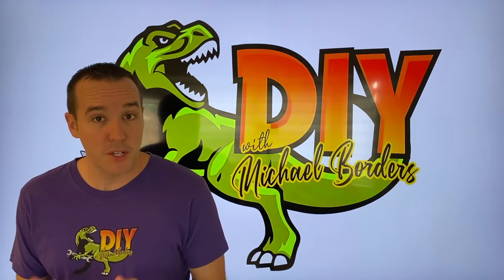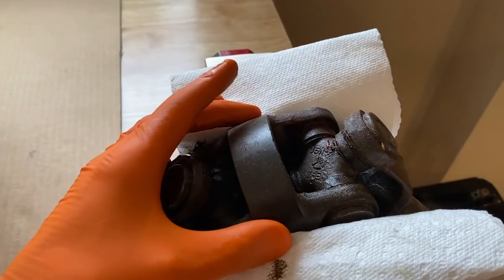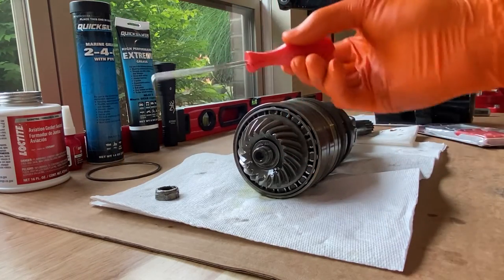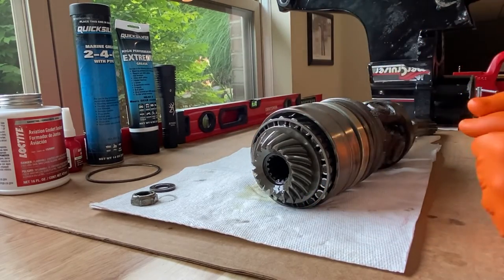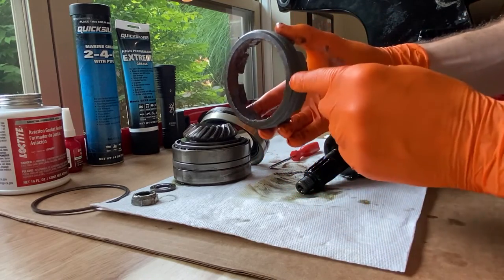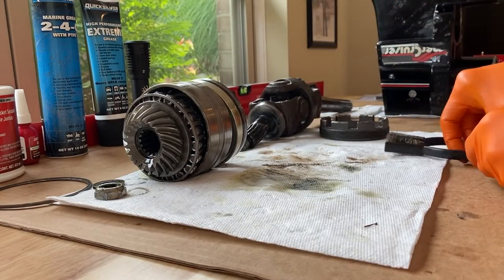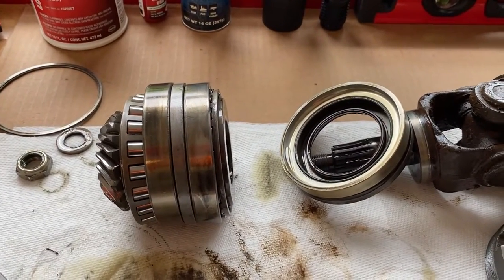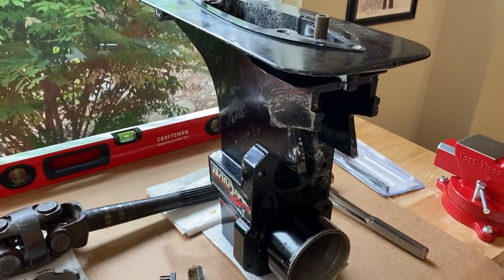Mercruiser outdrive upper unit rebuild - PART 3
1.  VERY IMPORTANT - Differences in New gear/bearing vs. Old gear/bearings